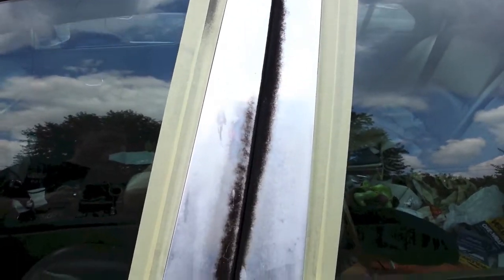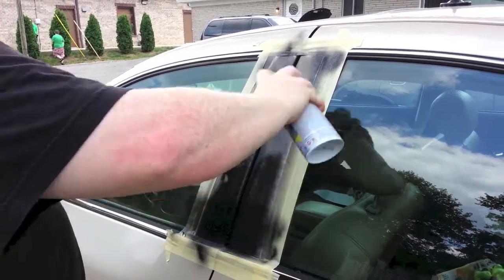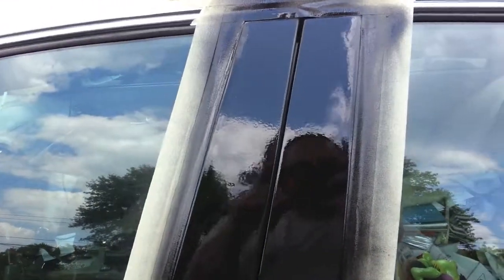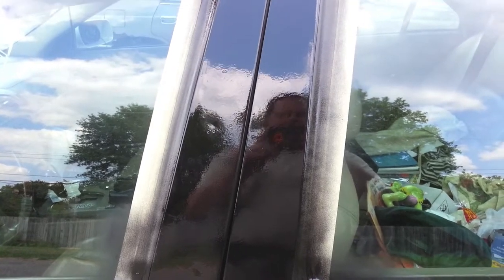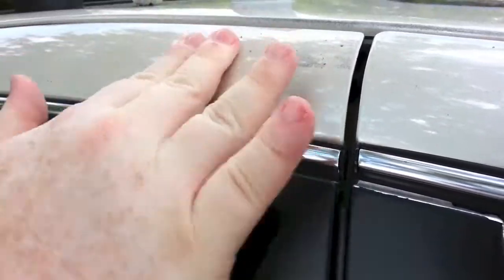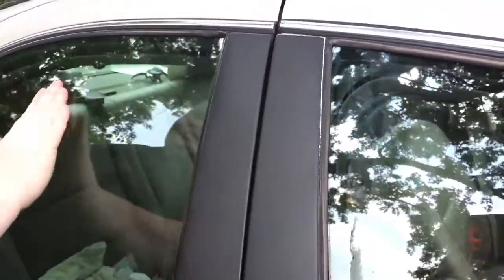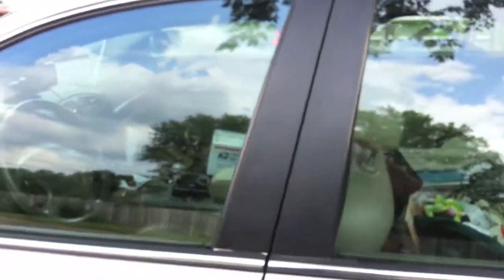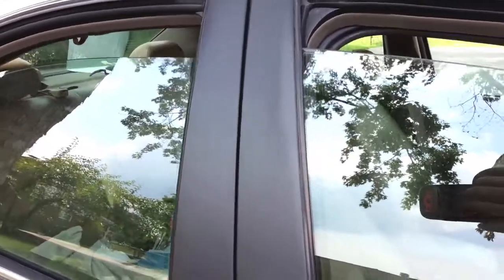Plasti Dip Demo 2000 Lincoln LS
The runners between the front and back windows are supposed to be black. Multiple car washes had worn off the black coating. So, we used Plasti Dip to fix it.